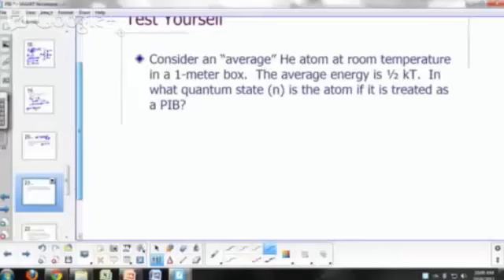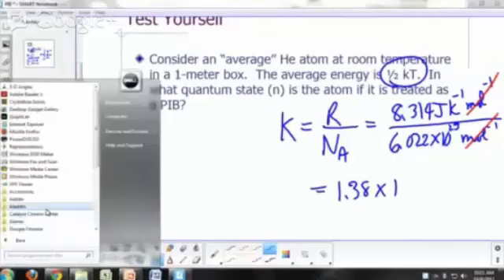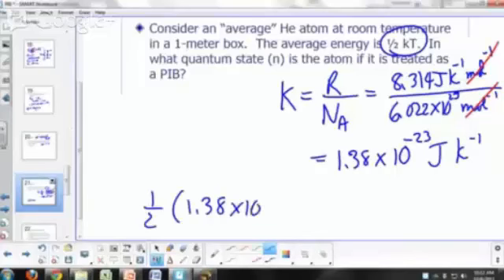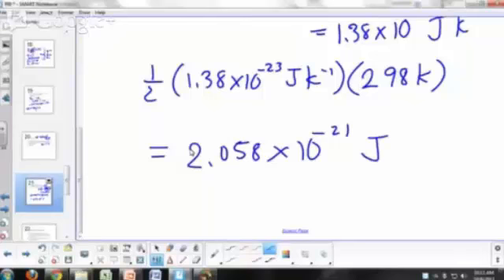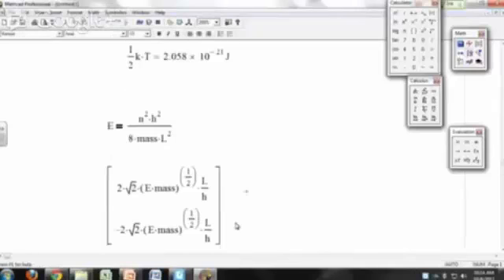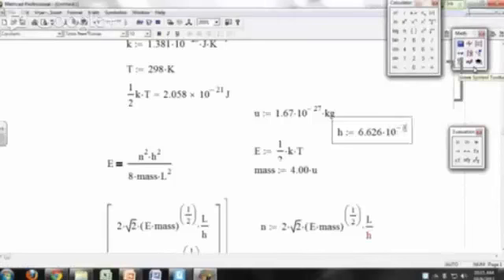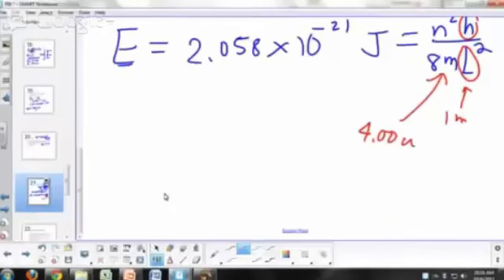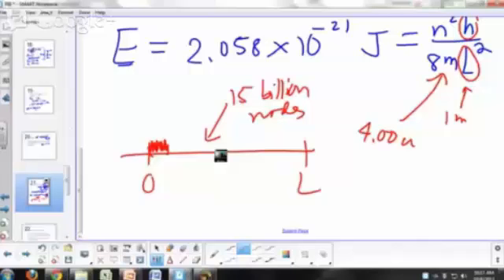10 09 PIB Classical Limit 08m 27s